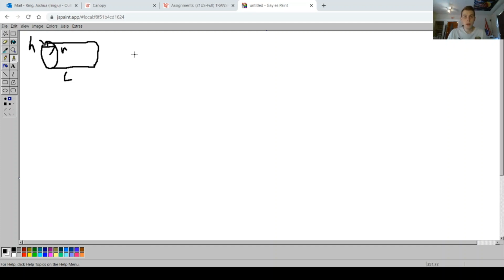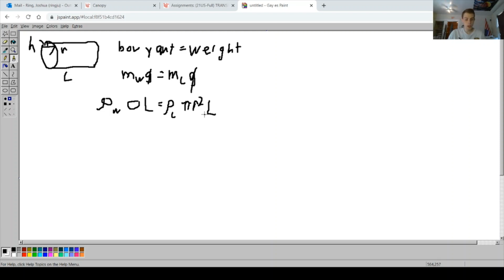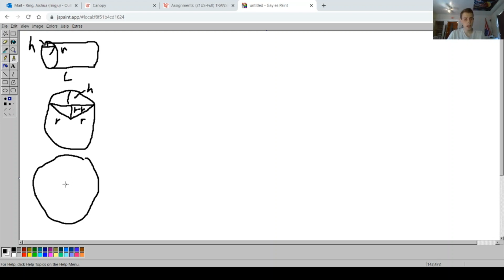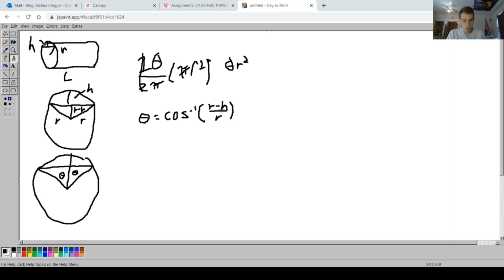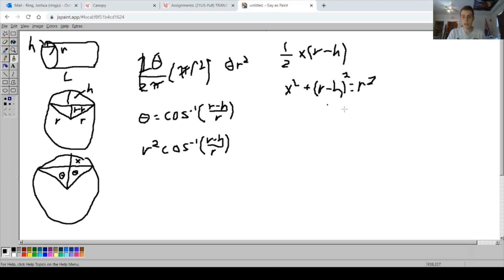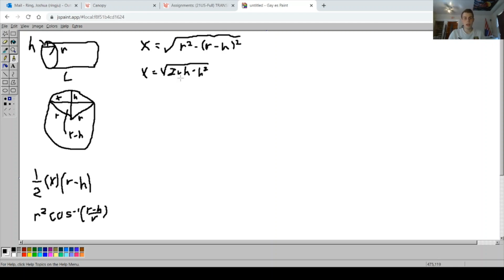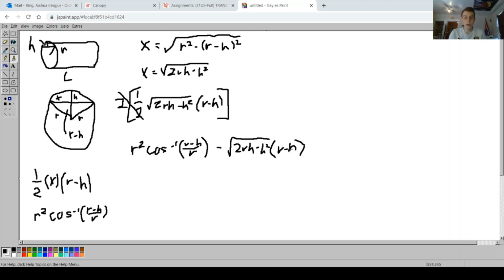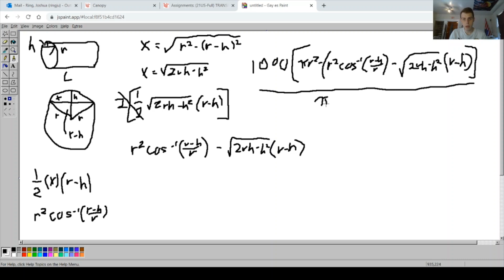Exam 1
Sorry it took so long for me to get my editing software to work.